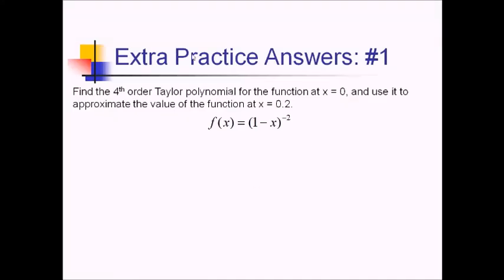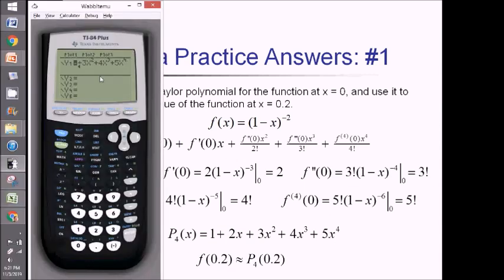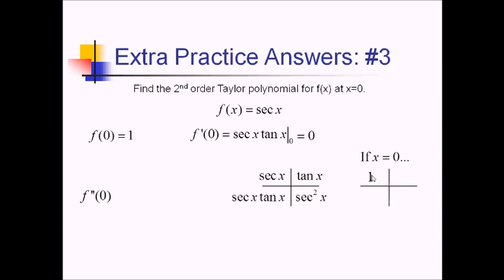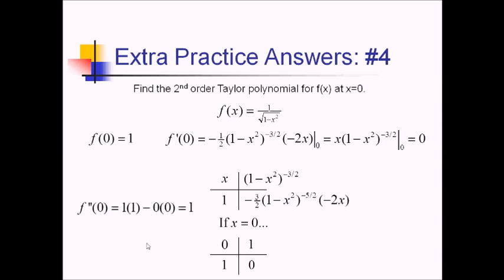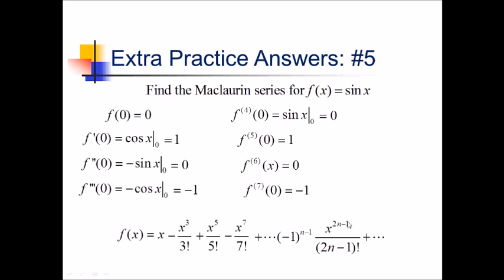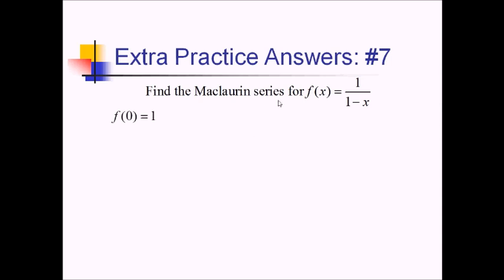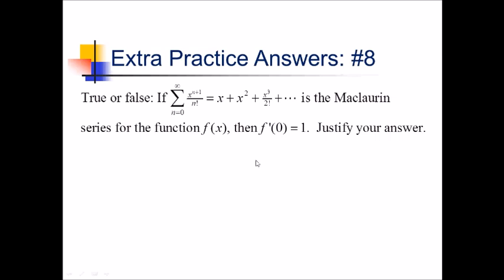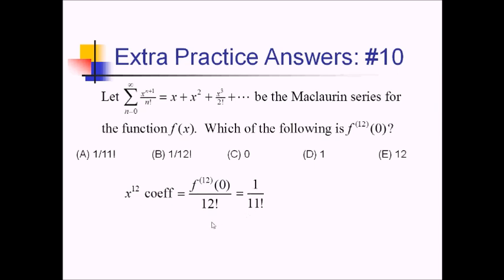Maclaurin Series: Problem Set #3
Worked problems showing how to construct Maclaurin Polynomials to approximate functions and to find nth derivatives and coefficients of Maclaurin Polynomials.

Go here for a PDF and handout to go along with this video